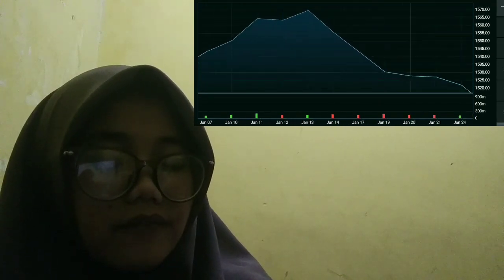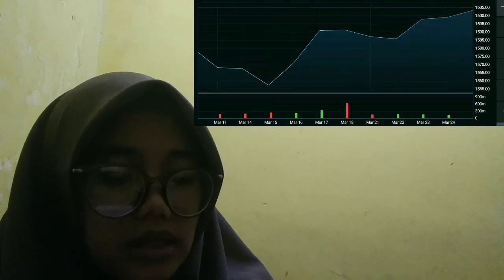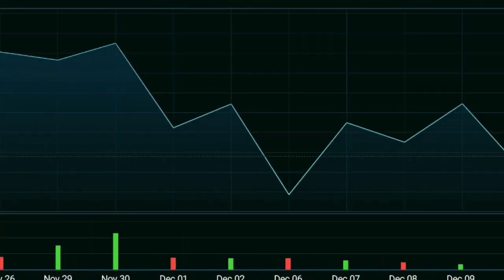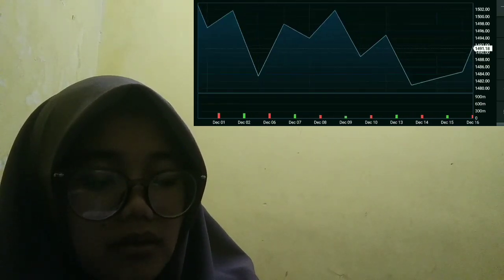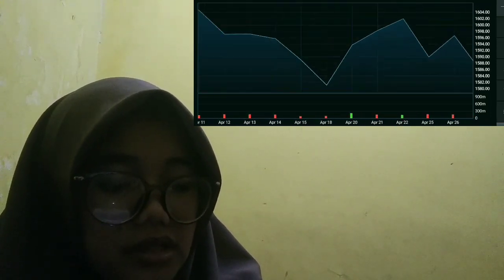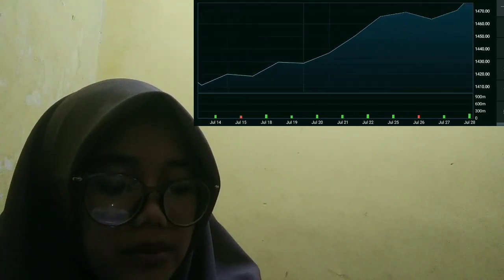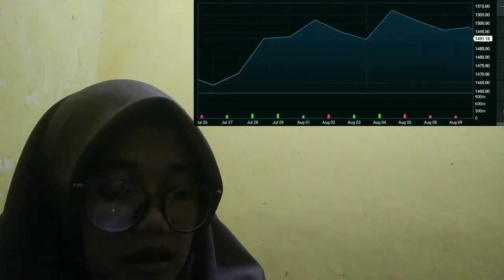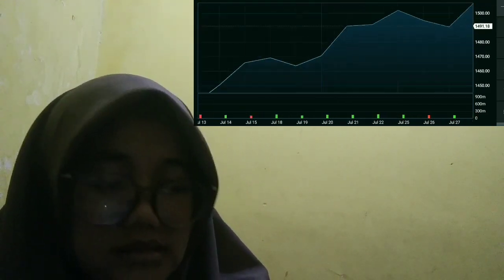INSURANCE TRADES CRYPTO INSURANCE TRADE ON CAD CRYPTO INSURANCE TRADE JPY UP 3171 78 CRYPTO INSURANC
bitcoin mining
bitcoin news today
bitcoin live
bitcoin trading for beginners
bitcoin news
bitcoin explained
bitcoin price prediction
bitcoin crash
bitcoin 2022
bitcoin etf
cryptocurrency for beginners
cryptocurrency news
cryptocurrency malayalam
cryptocurrency trading